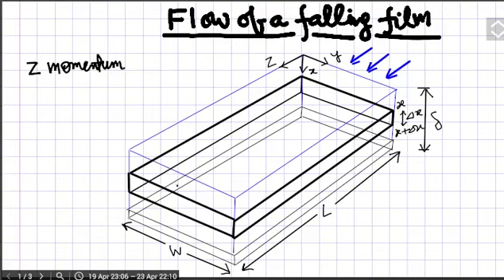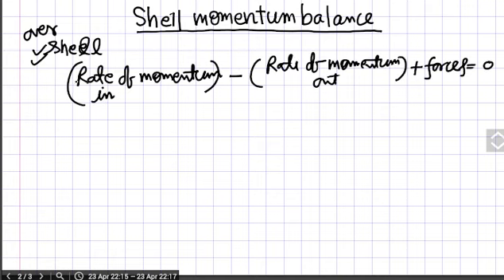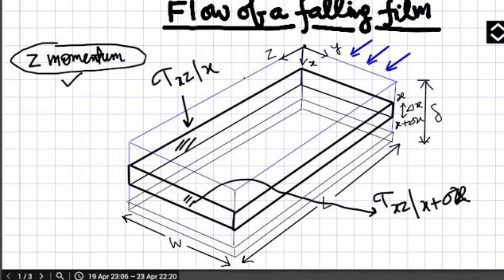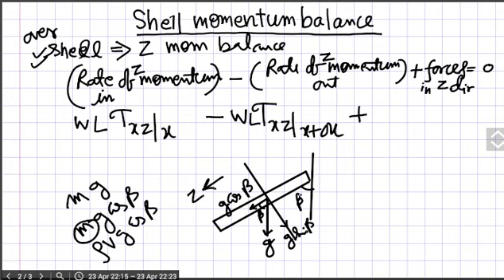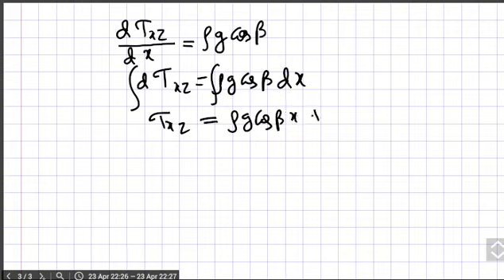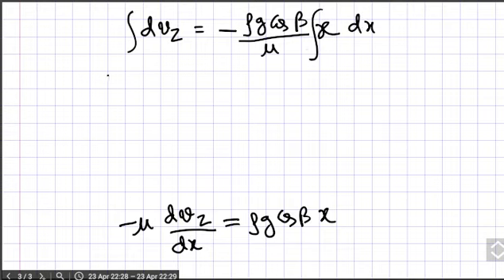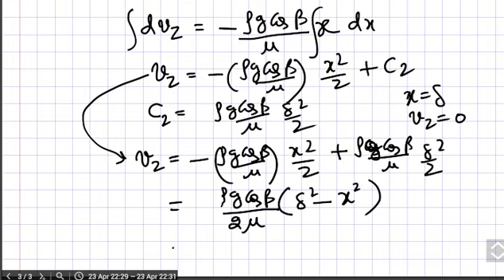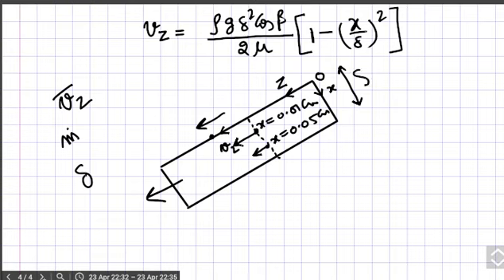Lect 08 Falling film Part III